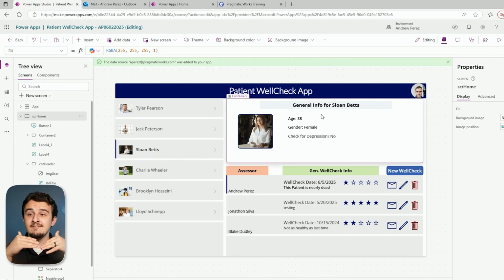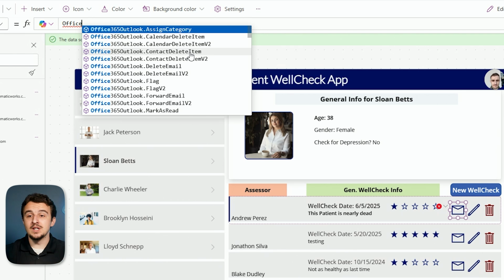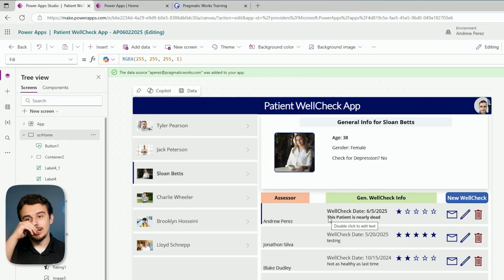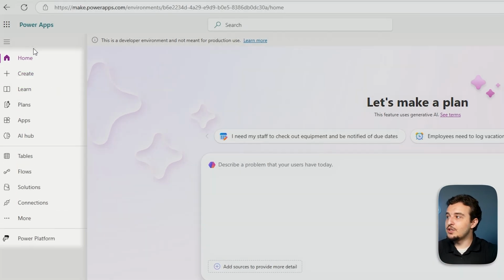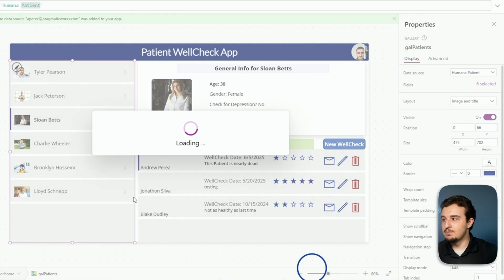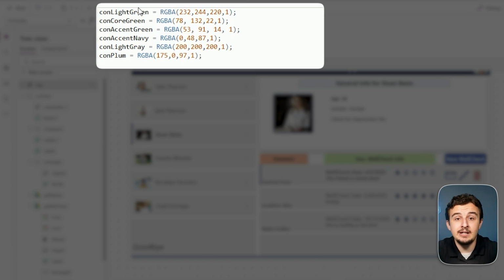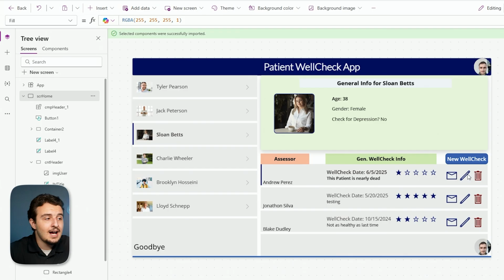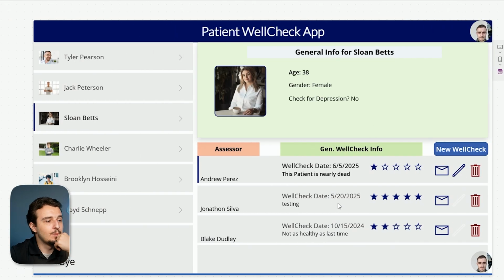Level Up Your Power Apps Game: Top 5 Hacks the Pros Use!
Get ready to take your Power Apps skills to the next level! In this video, Andrew Perez unveils 5 powerful hacks that will make your app development smoother, faster, and more efficient. Learn how to boost reusability, simplify security, and streamline your building process without getting overwhelmed by complex structures.

What you'll learn:

🔌 Harness connectors instead of Power Automate
🔍 Inspect data sources directly in the canvas editor
🔄 Build reusable components to speed up development
🎨 Cleanly store and reference formulas like themes and colors
🔒 Enforce app-level security using simple conditional formulas

Don’t miss out on these insider tips!

⏰ Timestamps for easy navigation:
🕒  00:00 – Intro
🕒  00:42 – Hack #1: Use Connectors Instead of Flows
🕒  07:01 – Hack #2: Inspect Data Sources from the Studio
🕒  10:28 – Hack #3: Components & Component Libraries
🕒  15:07 – Hack #4: Storing & Reusing Formulas
🕒  19:37 – Hack #5: App-Level Security with Conditional Logic
🕒  24:22 – Wrap-Up & Course Recommendations